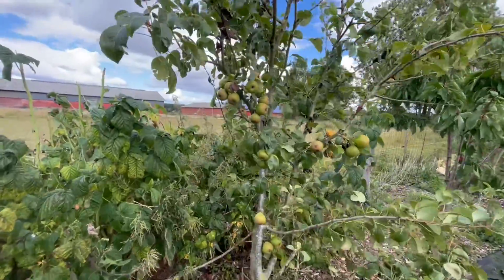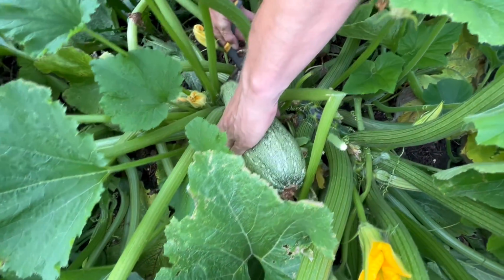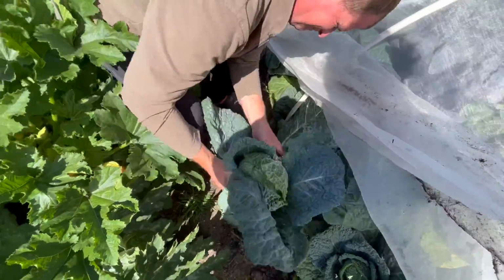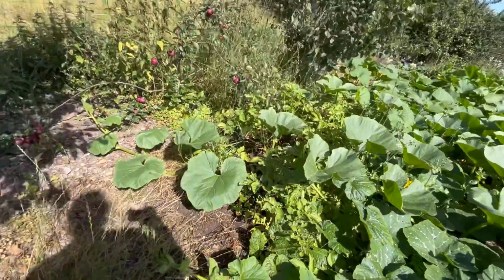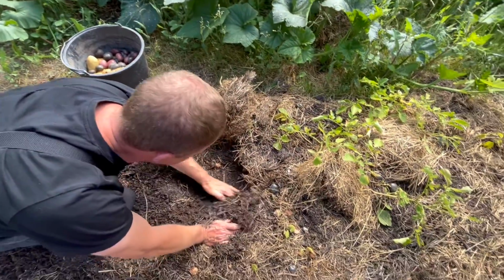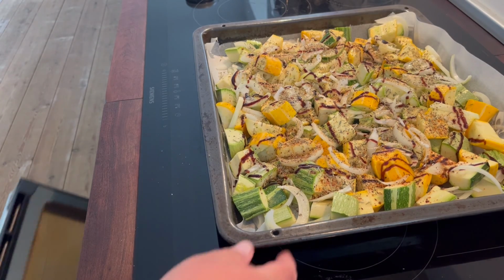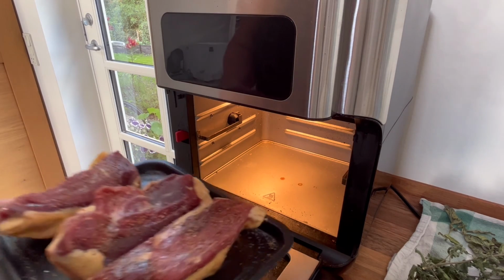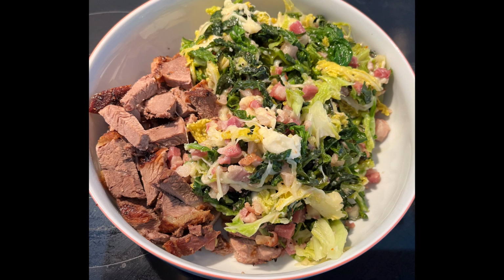Big harvest and how we use it in the kitchen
Big Vegetable harvest and some of the ways, we are using it.